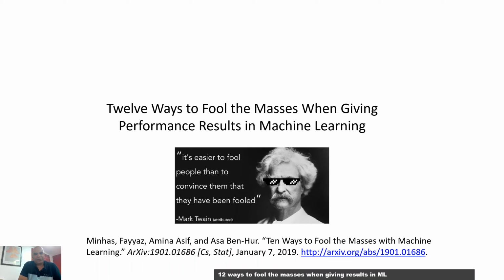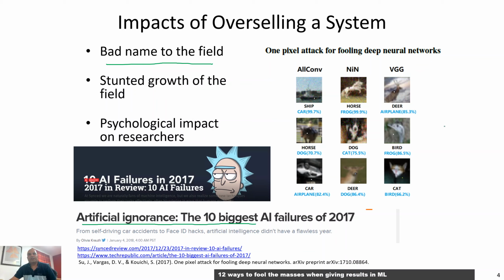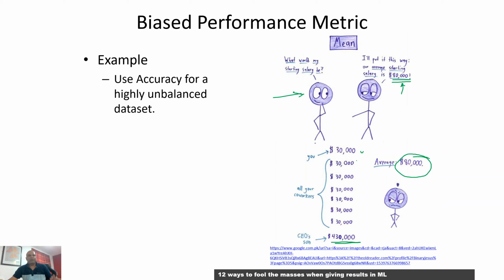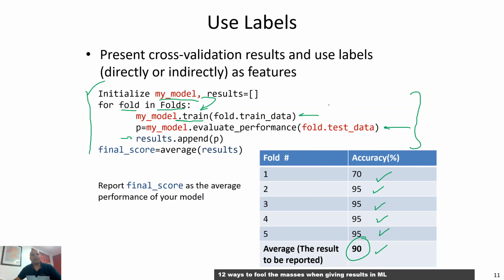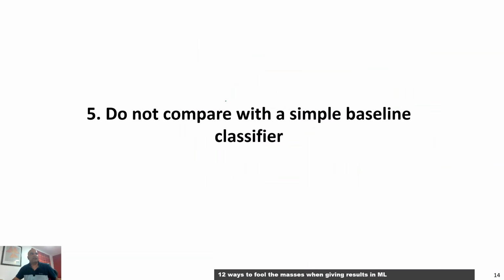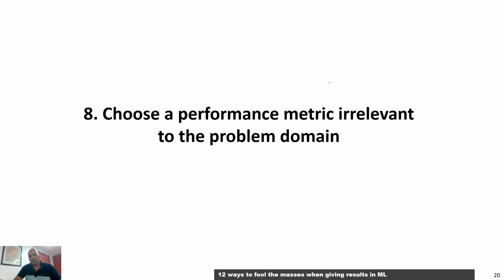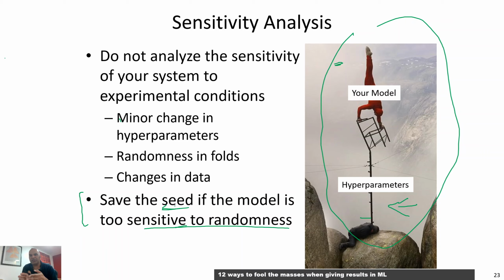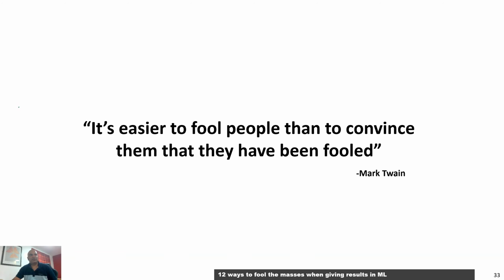5.1 Twelve ways to fool the masses when reporting results in machine learning